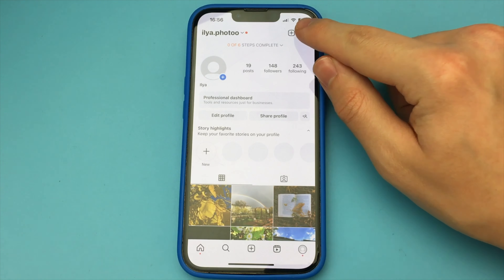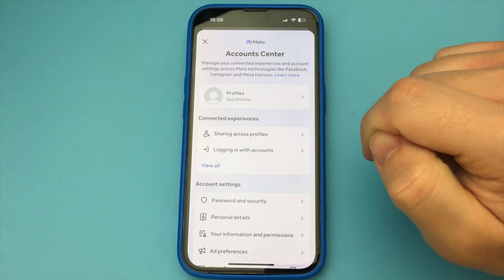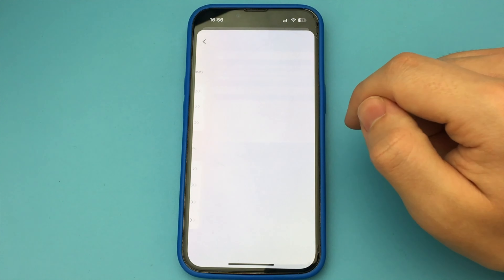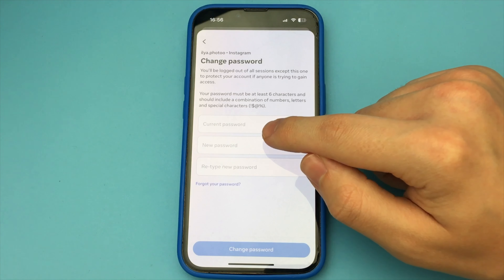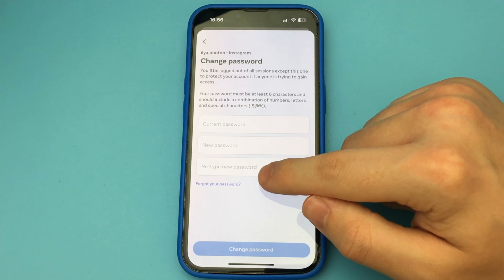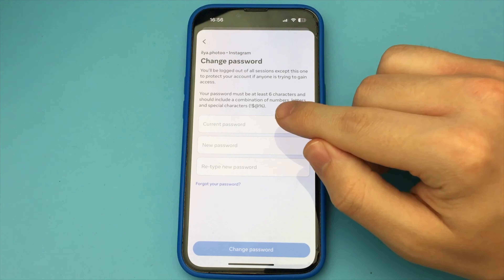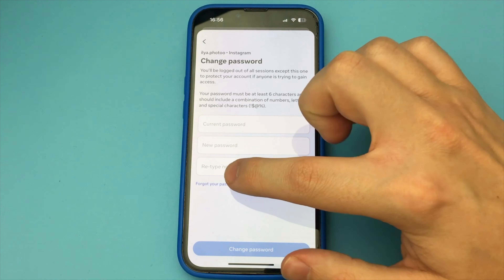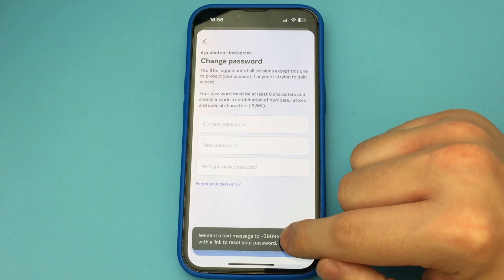How to Change Instagram Password | Full Guide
In this video I showed how you can change your Instagram password